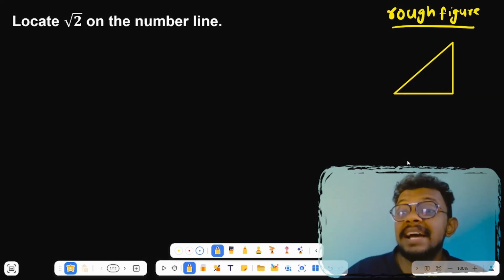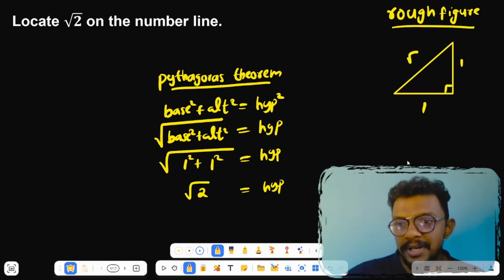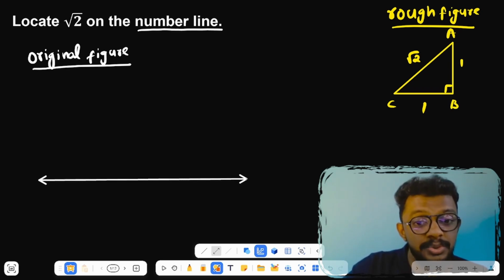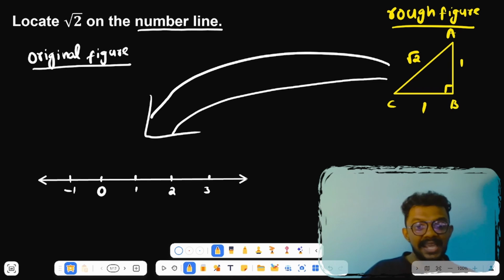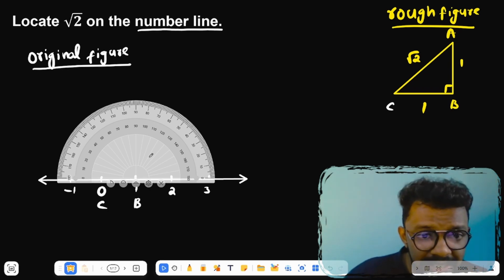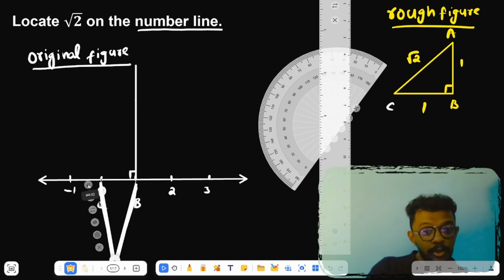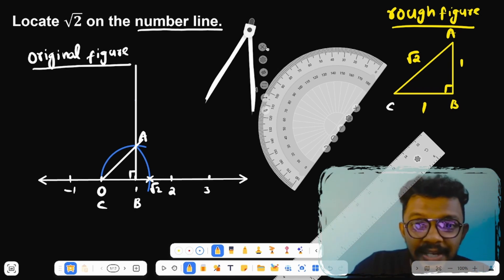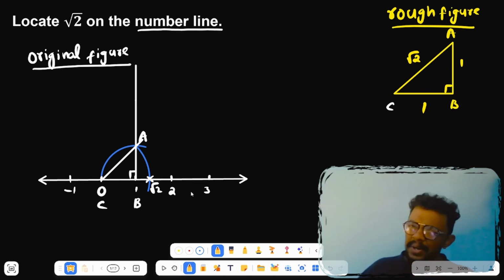9 1 10 REPRESENT ROOT 2 ON NUMBER LINE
In this video, we will learn how to represent √2 (square root of 2) accurately on a number line using the Pythagoras theorem. Step by step, you’ll understand how constructing a right triangle helps us locate √2.

✨ What you’ll learn:

How to construct a right triangle to find √2.

Using Pythagoras theorem to calculate the hypotenuse.

Plotting √2 on a number line with accuracy.

Conceptual clarity on representing irrational numbers.

This method is essential for building a strong foundation in the Number System and will also help in competitive exams.